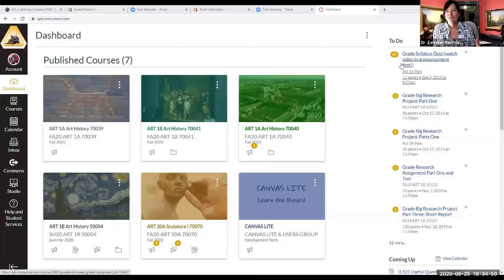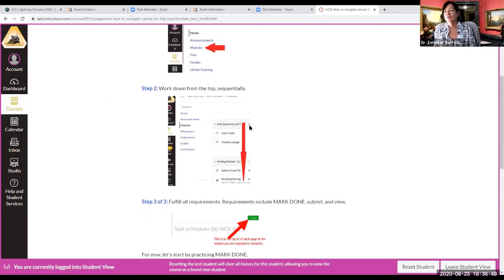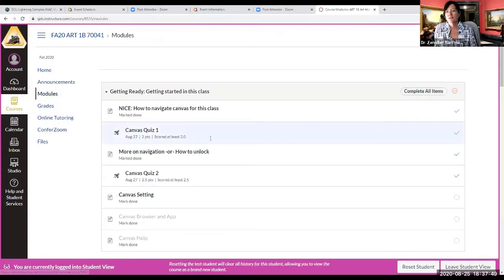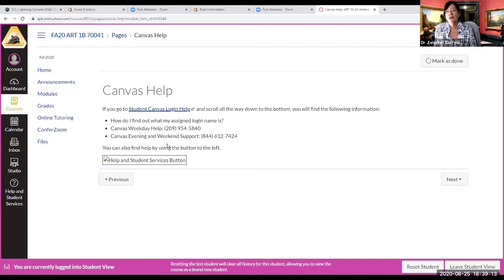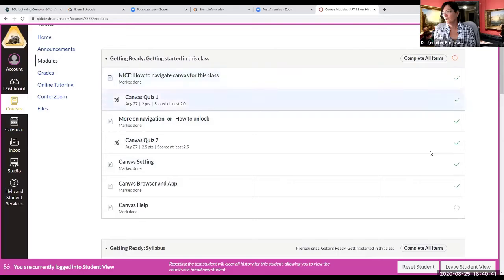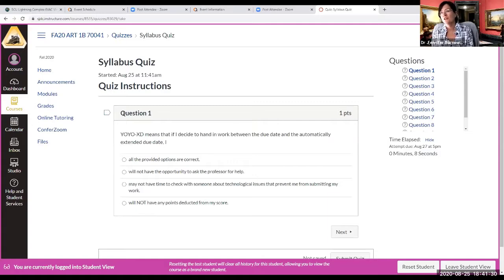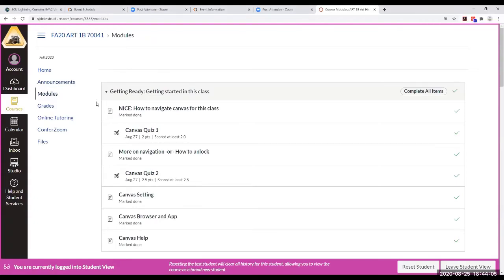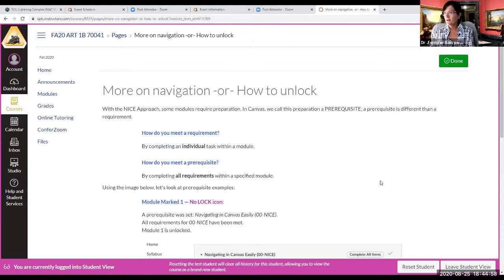Zoom Welcome session 8/25